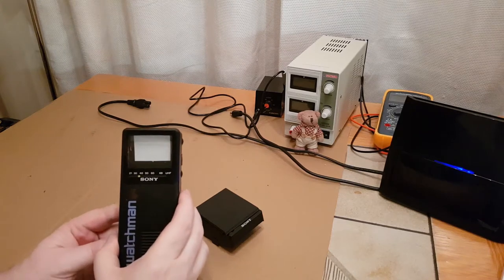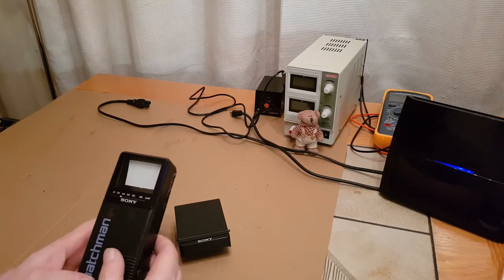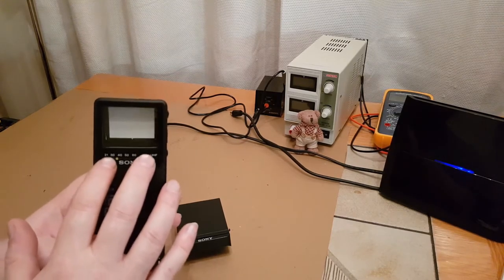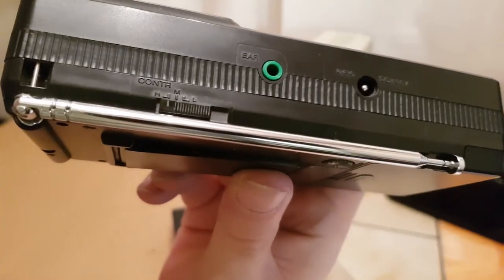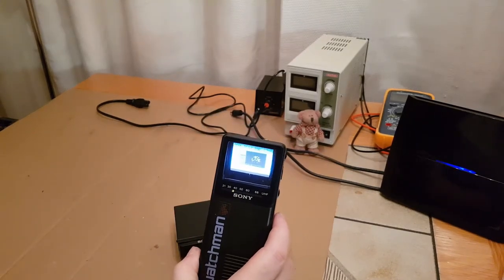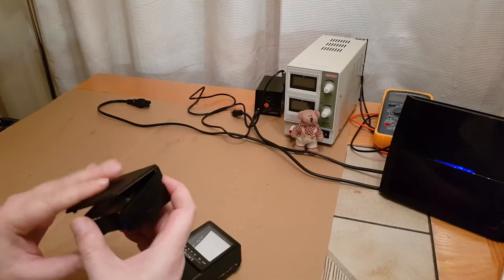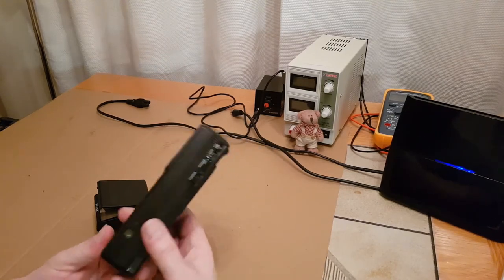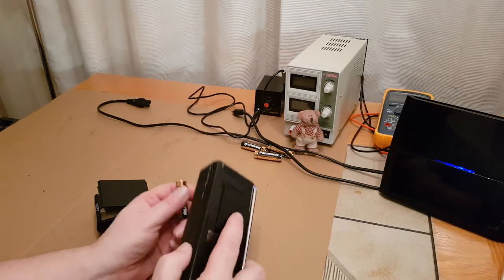Sony watchman FD 2B B&W tv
Sony Watchman FD-2B black and white flat crt tv.
Lovely little tv this.